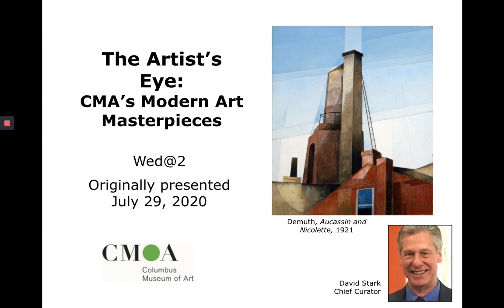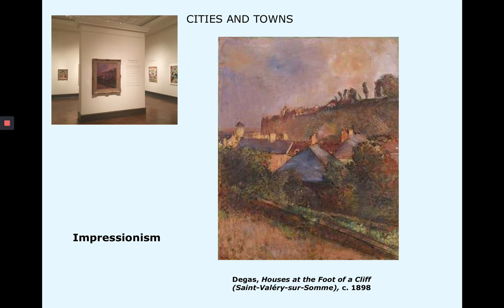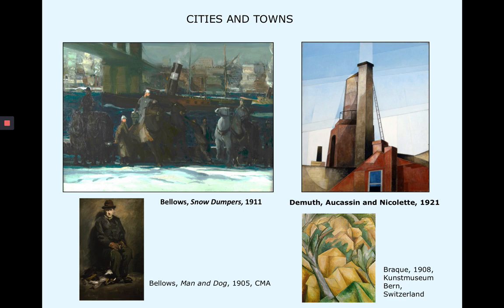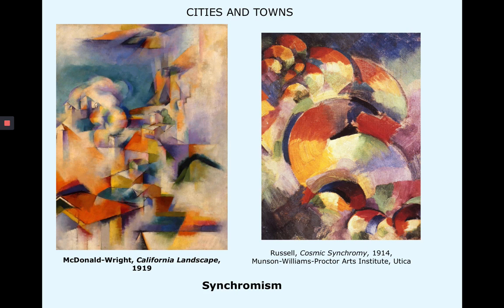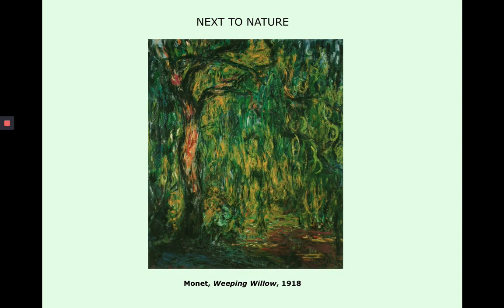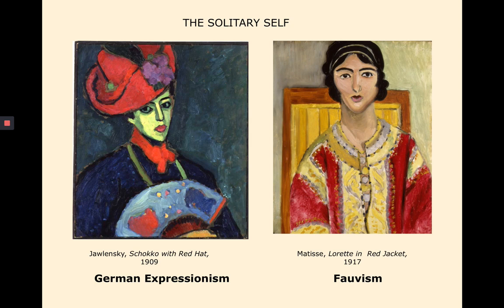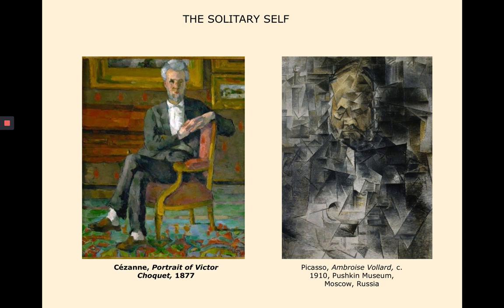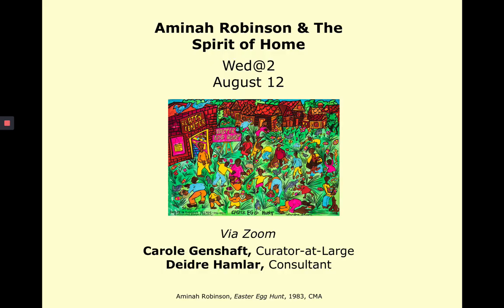Wed@2 - The Artist's Eye by David Stark